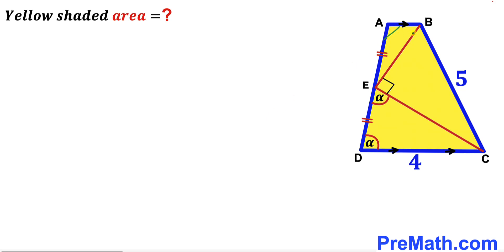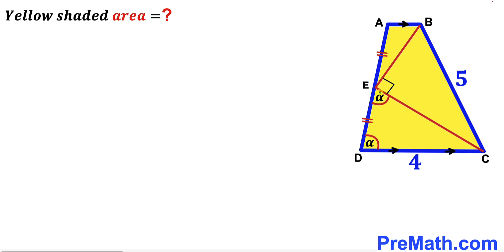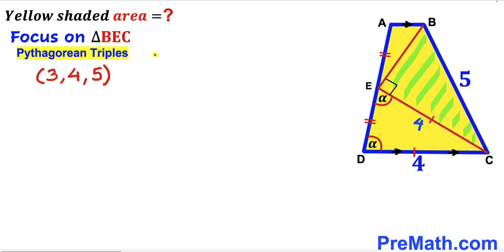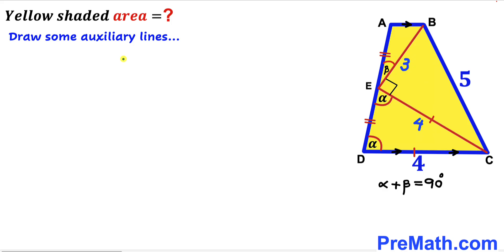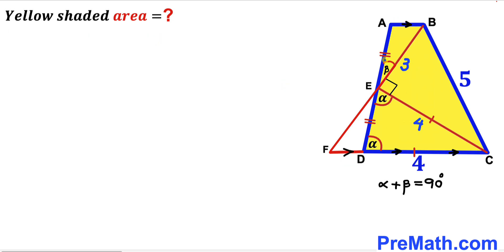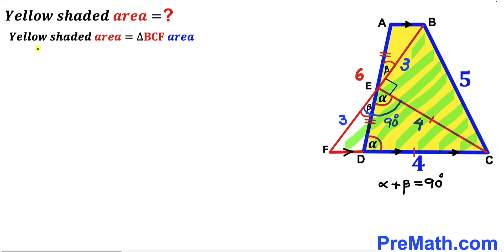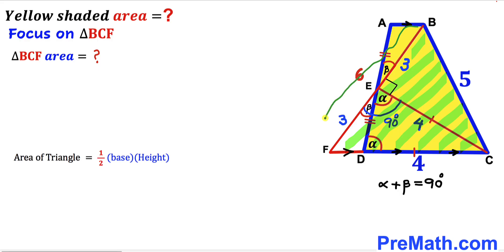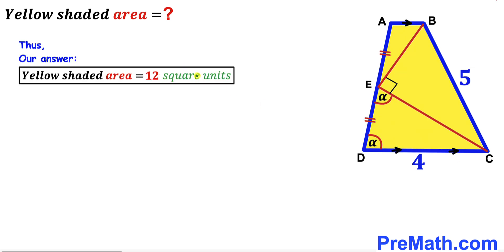Can you find area of the Yellow shaded Quadrilateral? | (Triangle)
Learn how to find area of the Yellow shaded Quadrilateral. Important Geometry and Algebra skills are also explained: Pythagorean theorem; area of the Triangle formula. Step-by-step tutorial by PreMath.com

blackpenredpen
math olympics
olympiad exam
math olympiada
British Math Olympiad
olympics math
olympics mathematics
Number Theory
mathcounts
math at work
Pre Math
Olympiad Mathematics
Olympiad Question
Geometry
Geometry math
Geometry skills
Right triangles
imo
Competitive Exams
Competitive Exam
Calculate the length AB
Pythagorean Theorem
Right triangles
Intersecting Chords Theorem
coolmath
my maths
mathpapa
mymaths
cymath
sumdog
multiplication
ixl math
deltamath
reflex math
math genie
math way